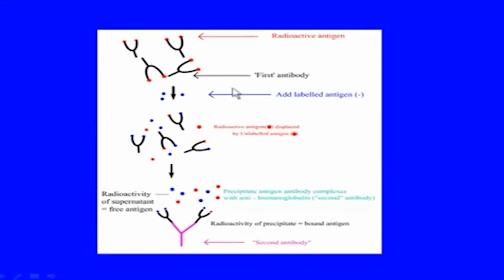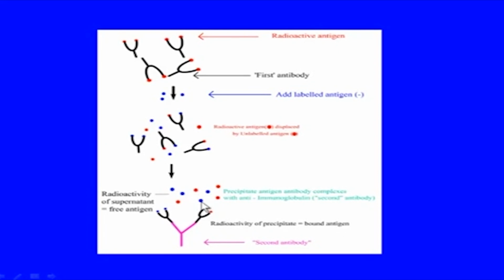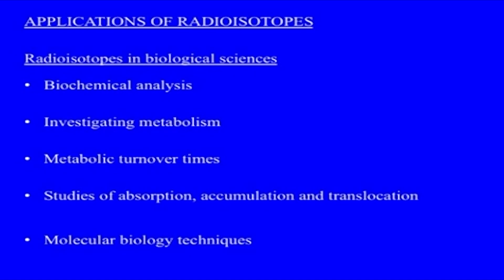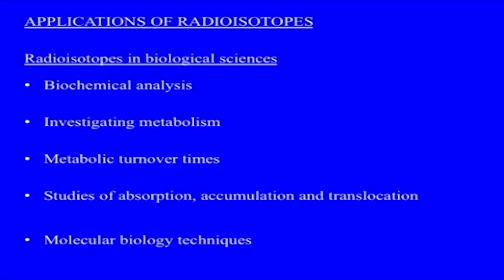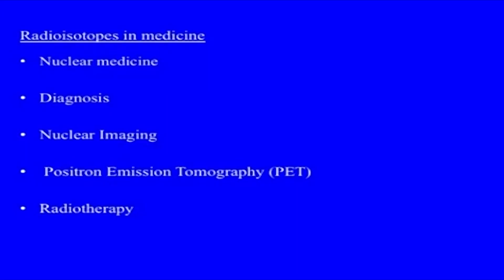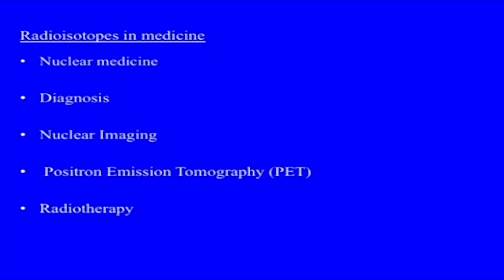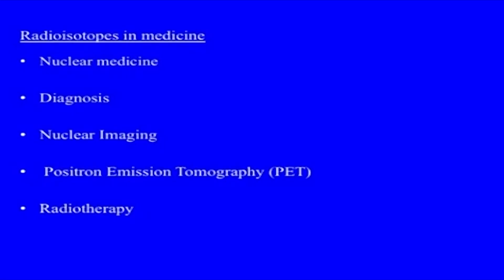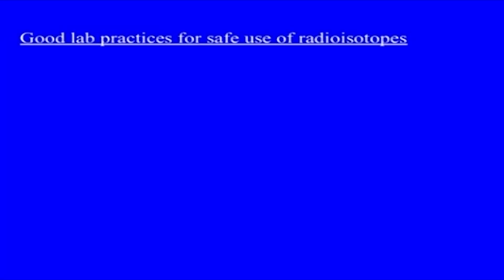Safety aspects and applications